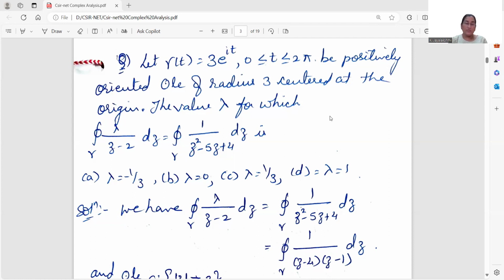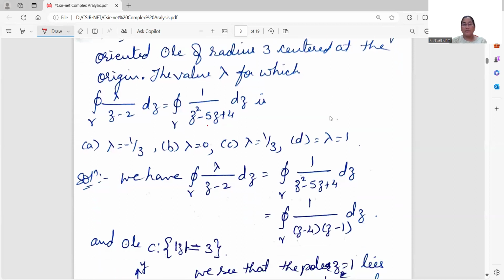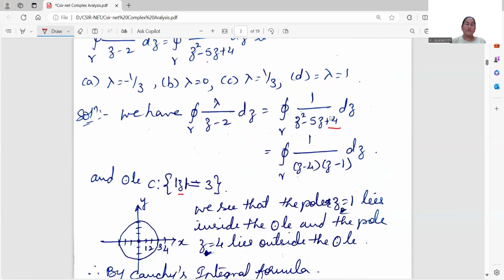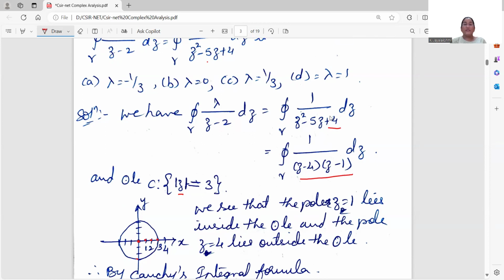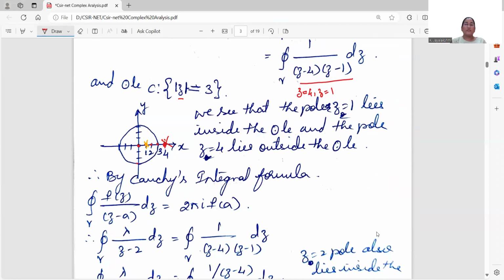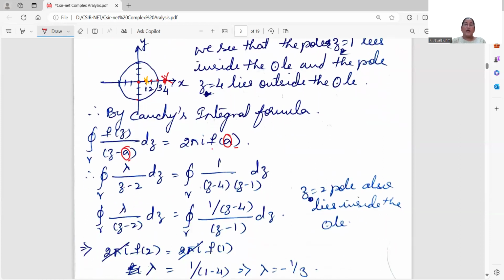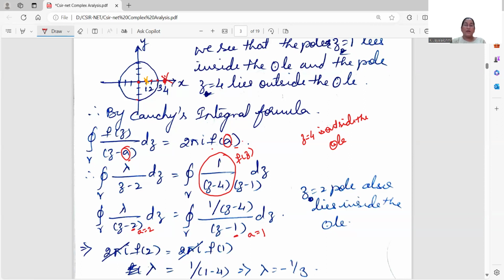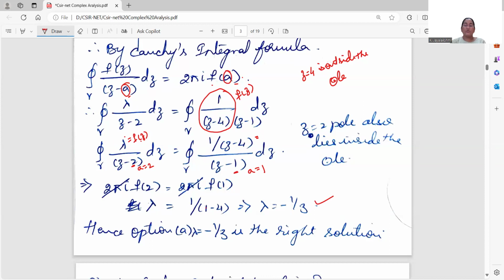Complex Analysis-Cauchy's integral formula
CSIR-NET questions on application of Cauchy's integral formula